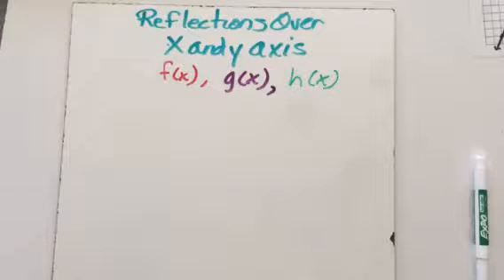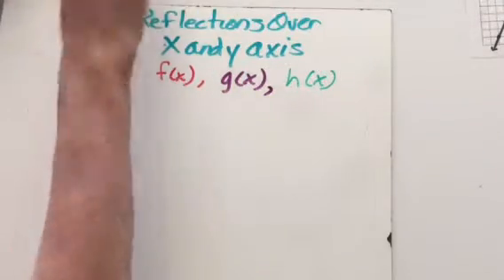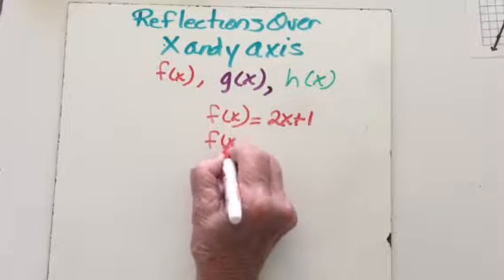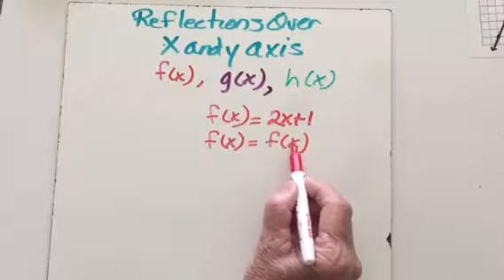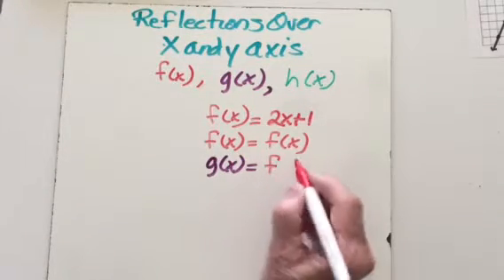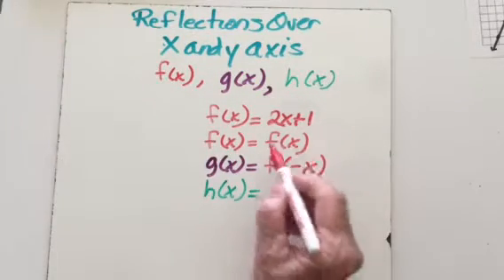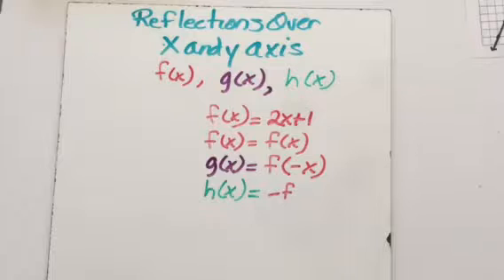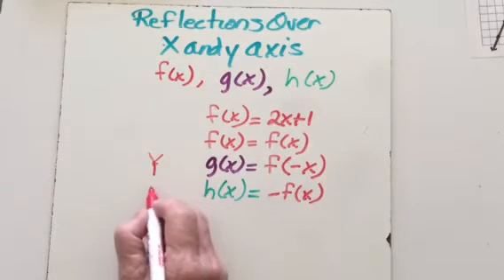Writing f(x), g(x), and h(x)